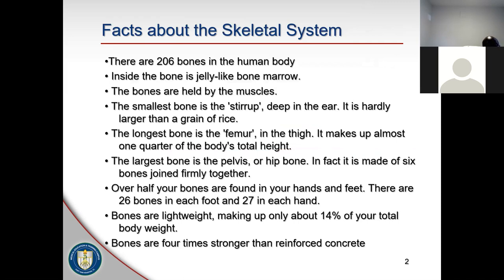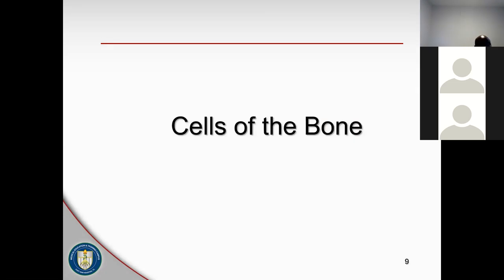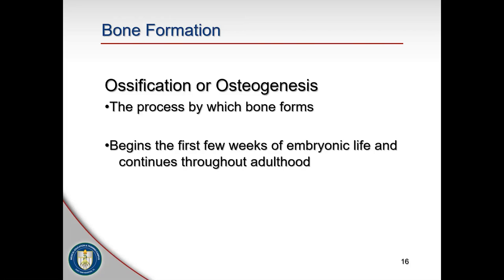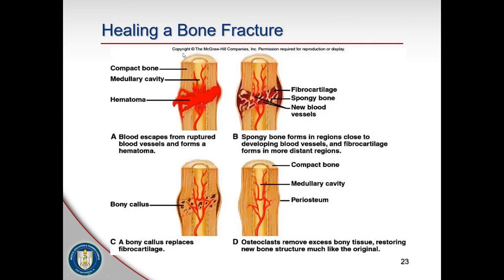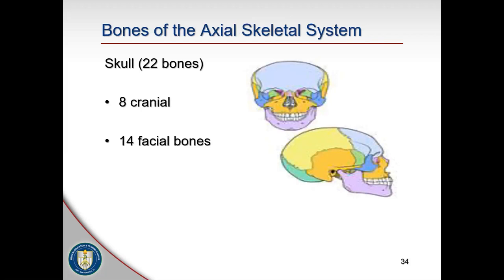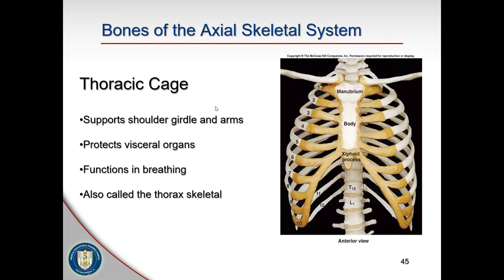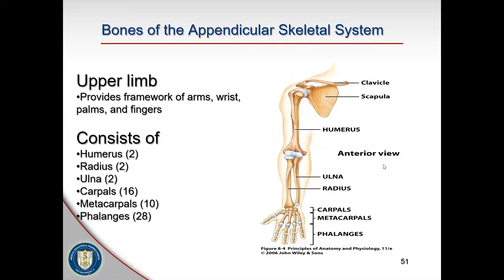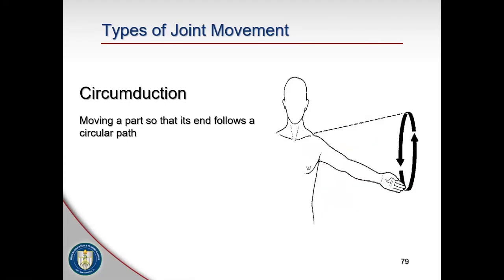Skeleton System, Intro to Orthopedic Surgery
Basic Anatomy of the Skeleton System. An introduction to Orthopedic Surgery.